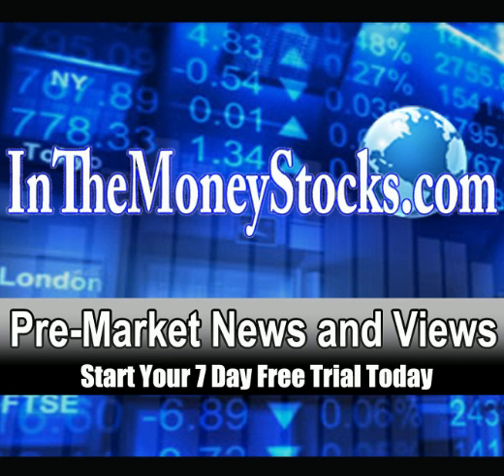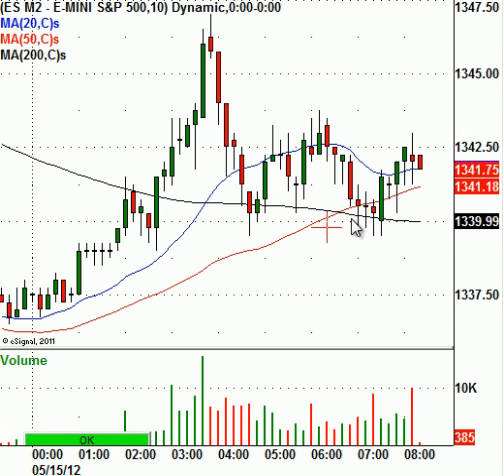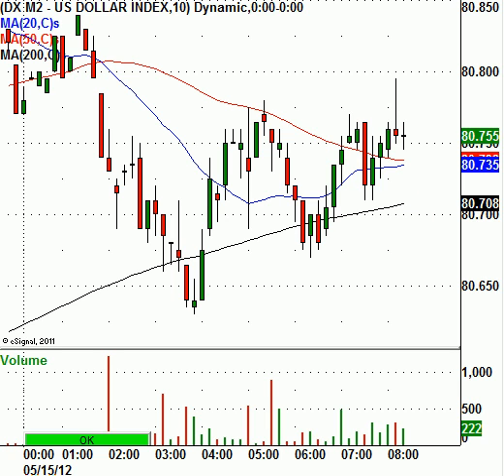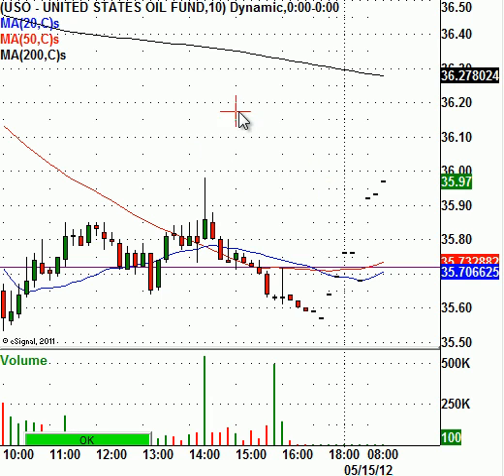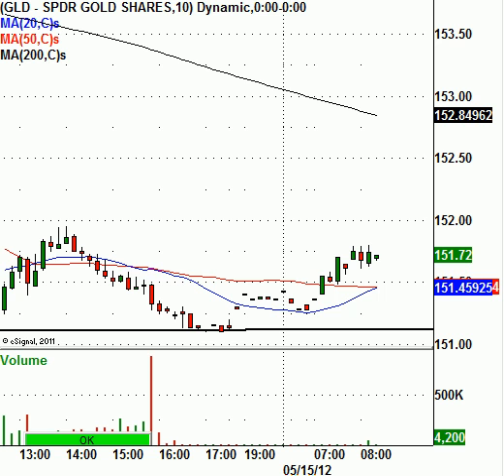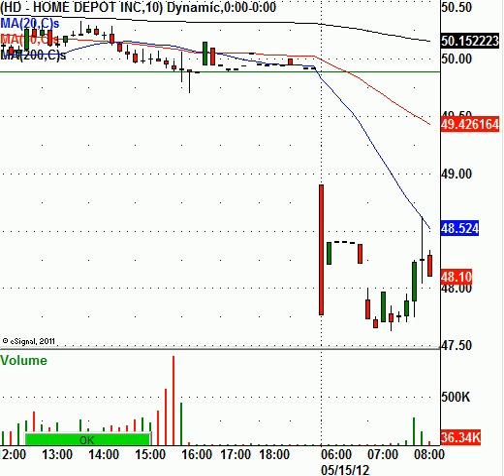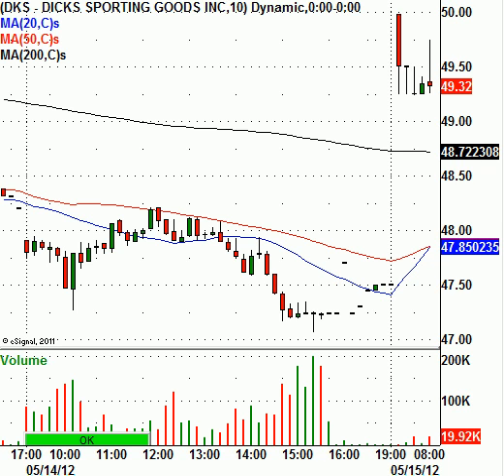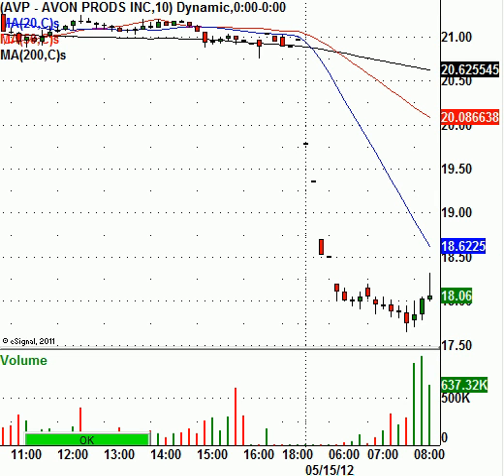Markets Start Higher Despite The Olive Oil Economies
This morning, the S&P 500 Index e-mini futures (ES-M2) are trading higher by 9.00 points to 1343.00 per contract. The catalyst for the move higher in the futures comes as the European markets are basically trading flat. Traders should continue to keep a close eye on the U.S. Dollar Index futures (DX-M2) as the major stock indexes around the world continue to trade inverse to the U.S. Dollar. Should the dollar strengthen these stock markets are likely to deflate and trade lower. On the flip side, should the U.S. Dollar Index decline leading equities such as ProShares Ultra DJ-UBS Crude Oil (NYSEARCA:UCO), BHP Billiton Limited (ADR) (NYSE:BHP), United States Gasoline Fund, LP (NYSEARCA:UGA), and ProShares Ultra Silver (ETF) (NYSEARCA:AGQ) will likely inflate and trade higher. Remember, every trade is really a trade on the dollar.